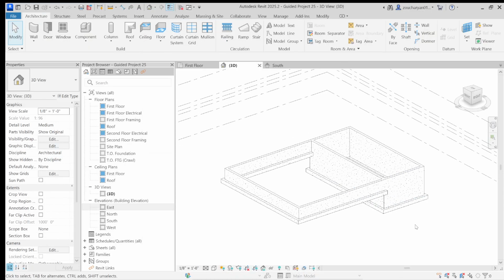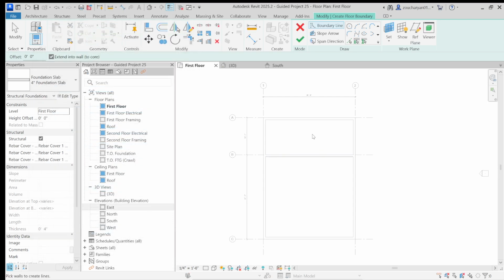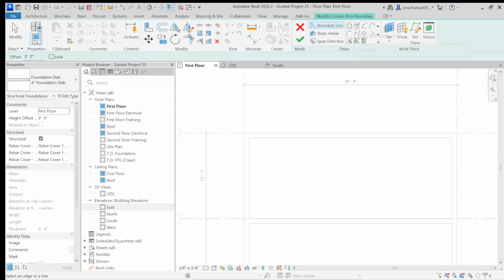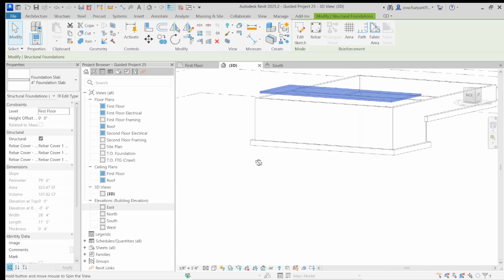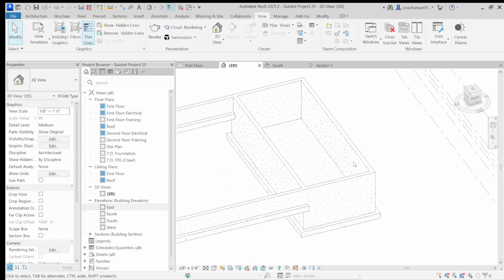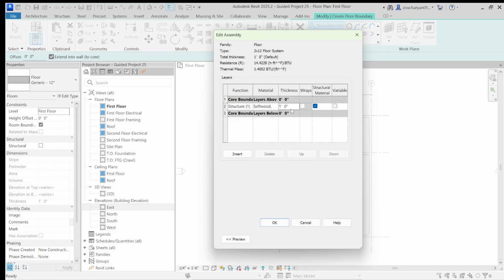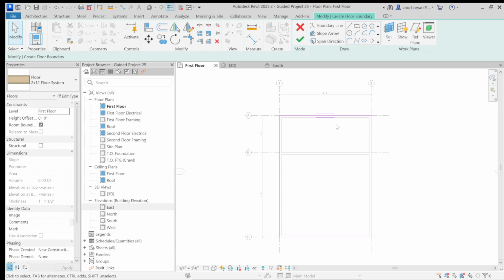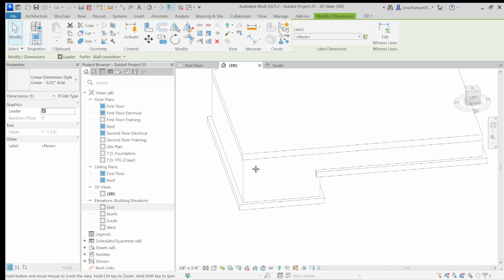Lesson 3 - Floor Systems and Slabs